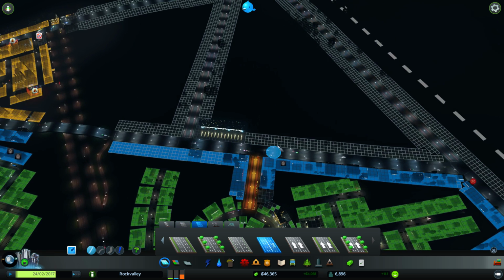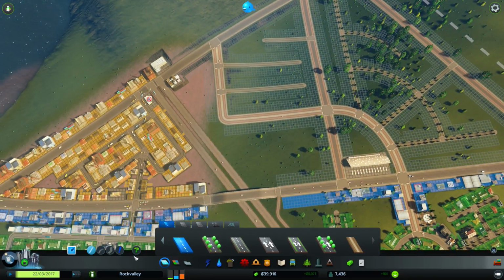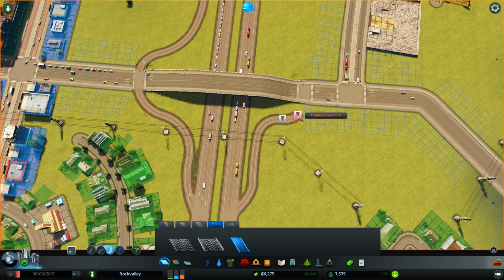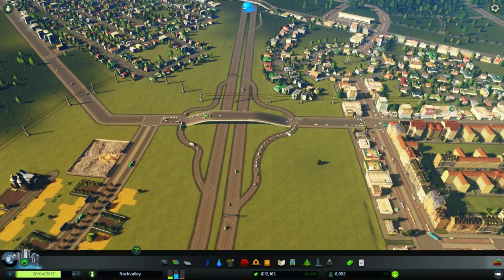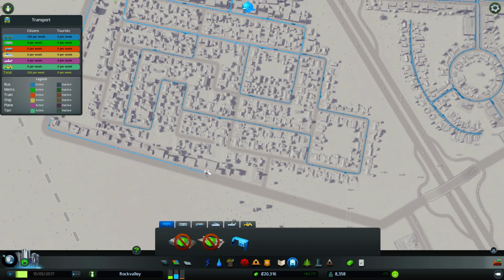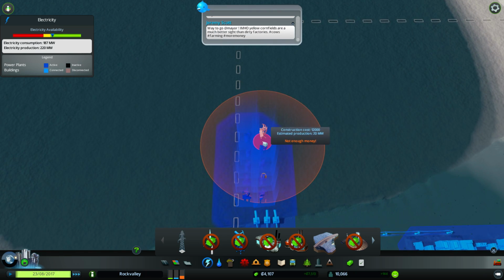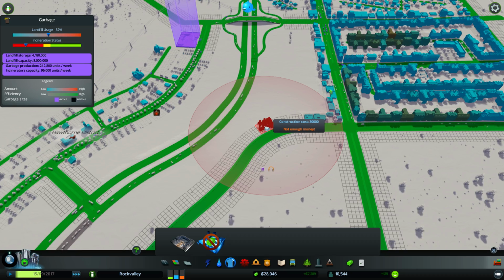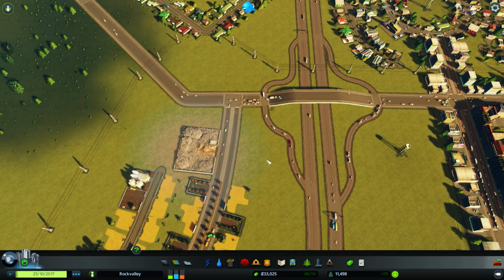Cities: Skylines After Dark - Pre-Release Gameplay! - Ep. #3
Pre-Release Gameplay!